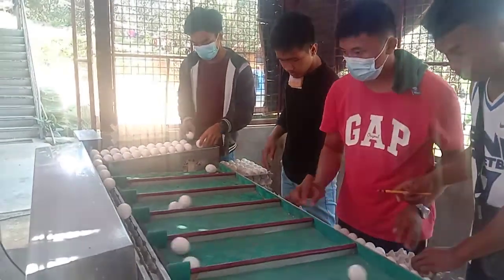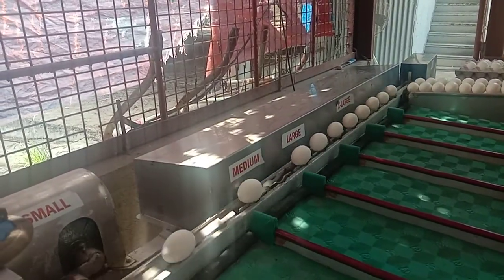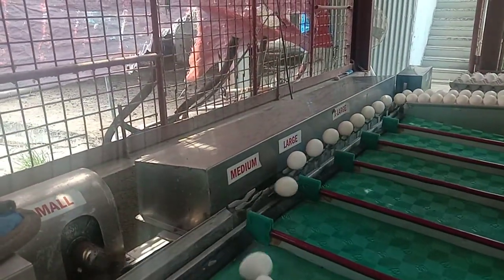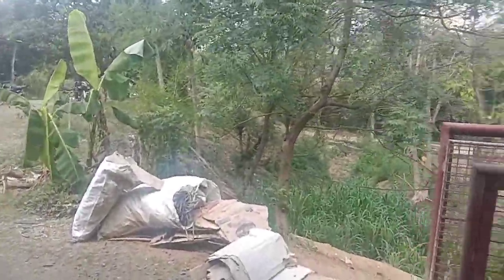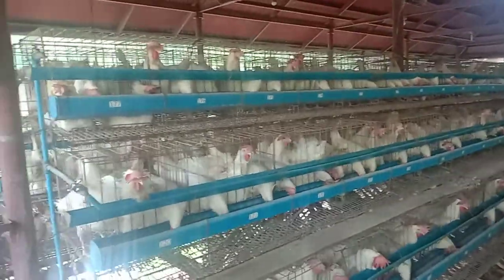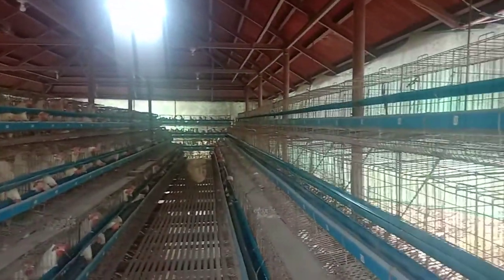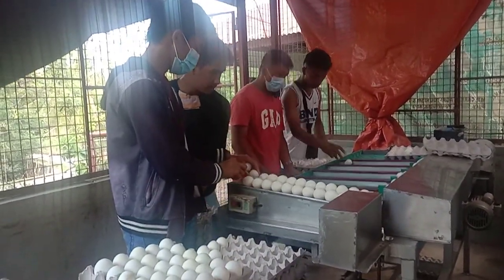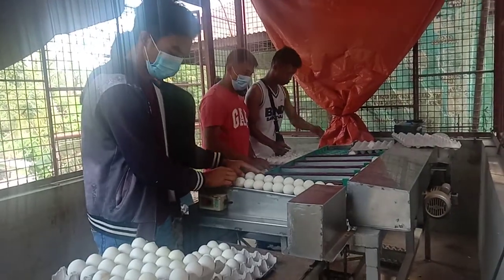Egg Sorting of Candidates in Animal Production (Poultry) NC II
Egg Sorting is one basic management done in a layer farm. This is done to classify the eggs according to it's sizes.